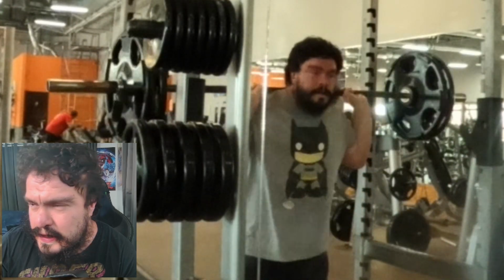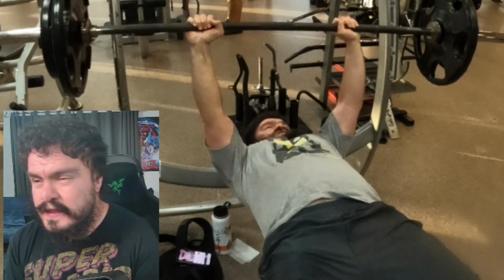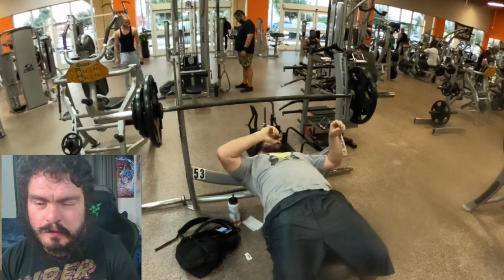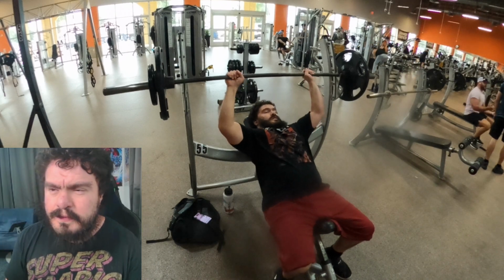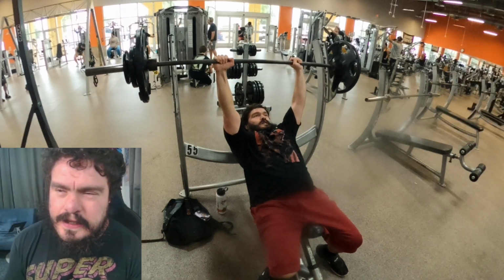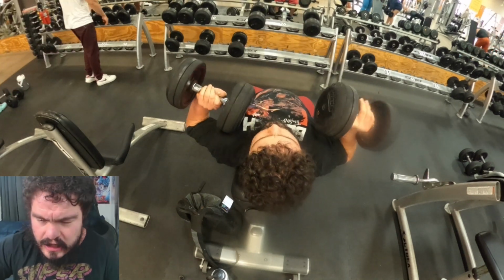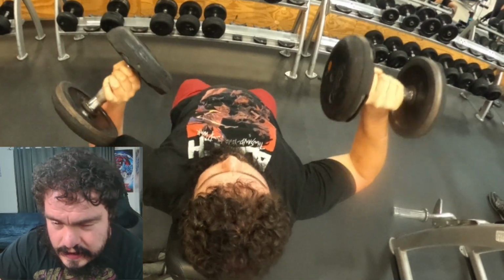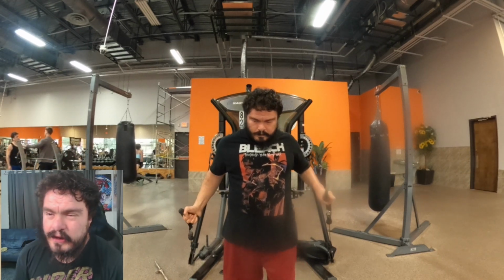Back in to training mode till sparking zero comes out in a month